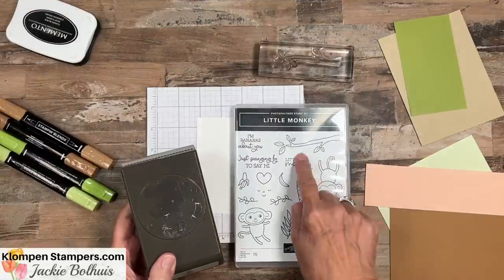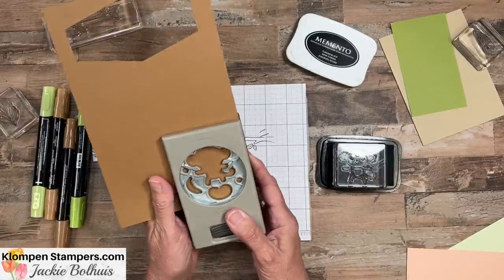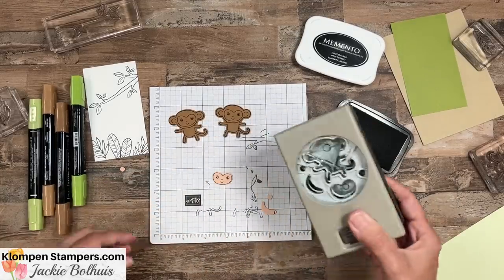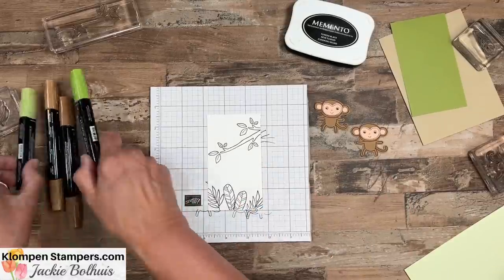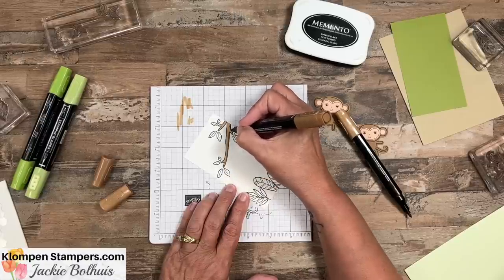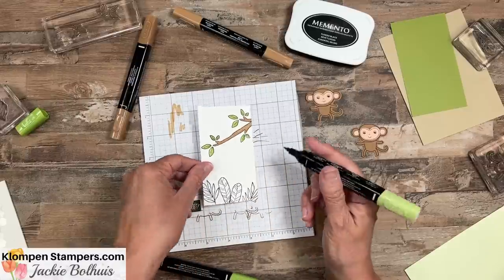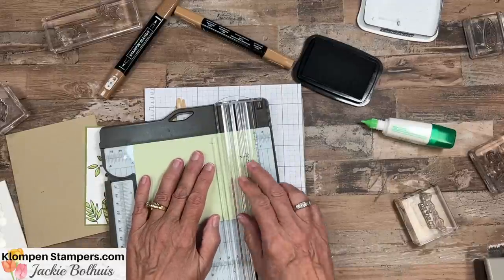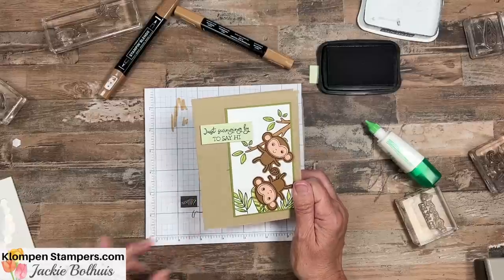Stampin' Blends Coloring Tips & Card Making with Little Monkey Stamp Set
Get the recipe for making this card, supplies used, and see more detailed pictures of my Little Monkey cards

I have so many tips to share with you in today’s project! We’re going to be creating cards with the Stamin’ Up! stamp set Little Monkey and I’m going to share with you my easy tips for using coordinating punches and coloring with Stampin’ Blends.

I am no artist, and prior to discovering Stampin’ Blends I really disliked coloring. I would do anything to avoid it. But now… I love to color! Stampin’ Blends make it quick and easy, making you feel like a coloring artist. Stampin’ Blends are alcohol markers and they make coloring so easy with great results.

Now, don’t get me wrong – I am no coloring expert! My card making style is all about quick and easy, and the method in which I color with my Stampin’ Blends is also quick and easy.

For the card I’m making in this project, the background tree and greenery were stamped in Memento Black ink and colored with the Stampin’ Blends. Watch this video to learn my quick and easy coloring tips! On this card, the coloring is quite simple, like everything I create, but you certainly can use the Stampin’ Blends for beautiful intricate coloring as well!

I hope you enjoy my punch tips and coloring tips - and that you find them helpful! This card may be one of my “longer” ones to make… but it’s still simple and you can whip it up in no time! (It really doesn’t take long at all, just a few minutes more than many of my other projects.)

Visit this video’s coordinating blog post to find card details and measurements so you can also make this Little Monkey card! And see close-up images of my other examples!